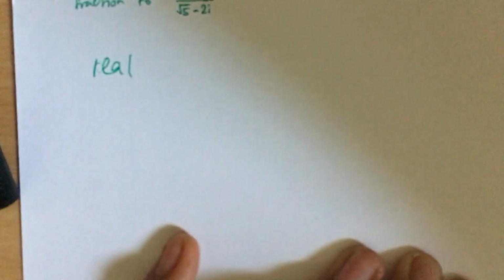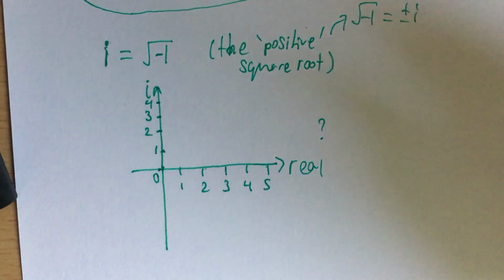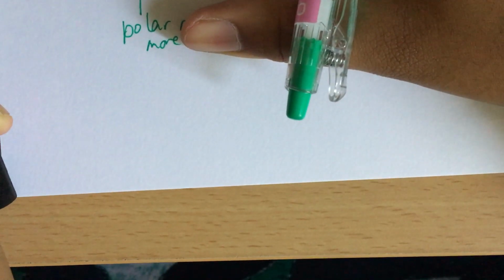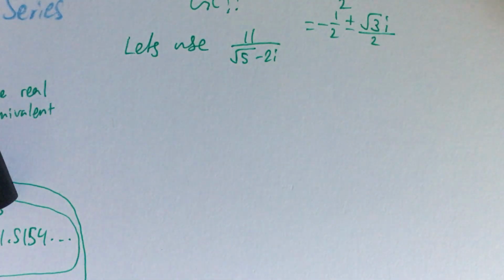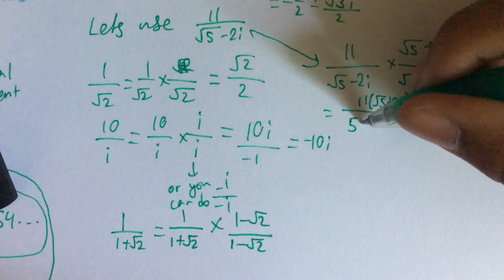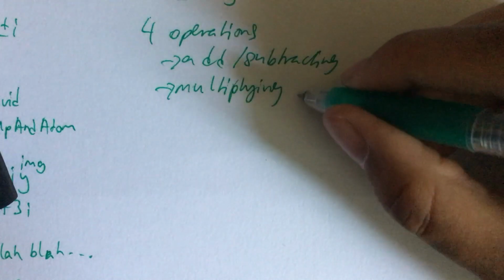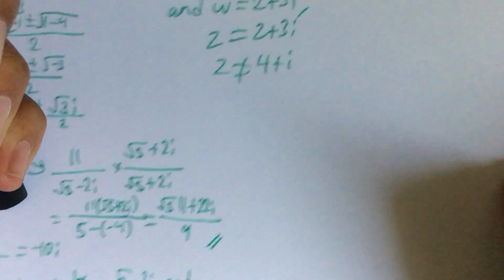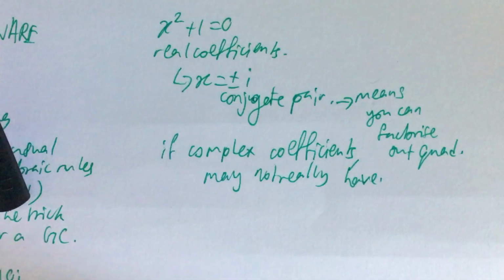Mathematics Series 9: Complex numbers in Cartesian form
Hello everyone! We move on from vectors to the elusive complex numbers! (and more of me being confused in the beginning and talking about argand diagrams) If you enjoyed or found this video useful, please press the like button and subscribe!